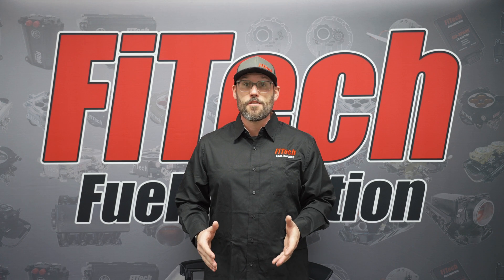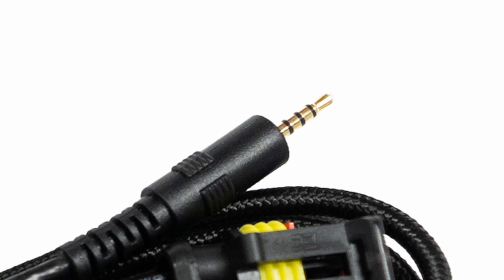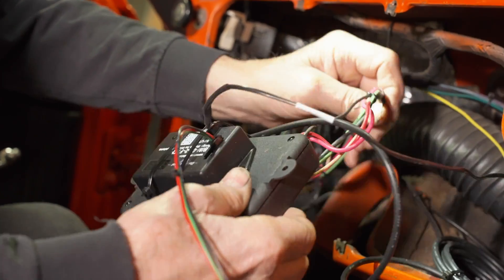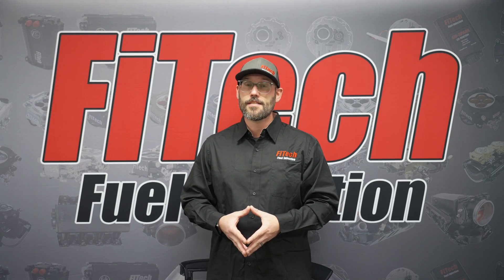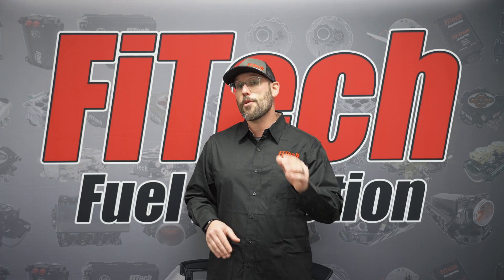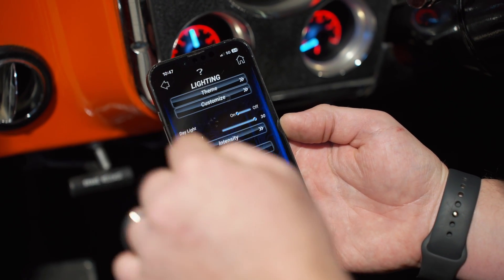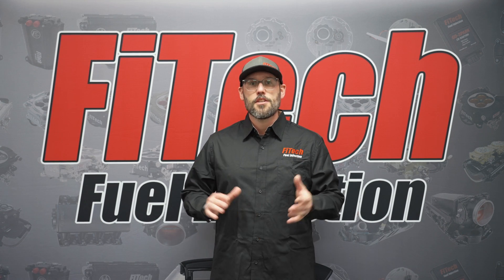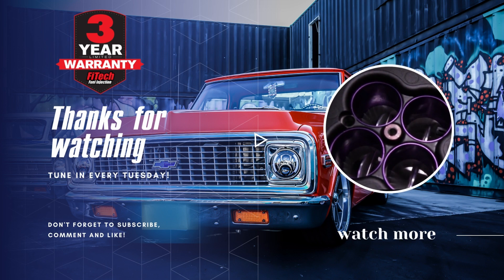Dakota Digital & FiTech EFI | Tech Tuesdays | EP101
FiTech is excited to announce our partnership with Dakota Digital. Dakota Digital now offers a CAN Bus module breakout for their gauges. This ties into the Fitech EFI systems using the handheld controller com port.